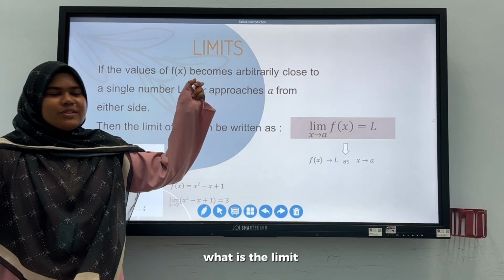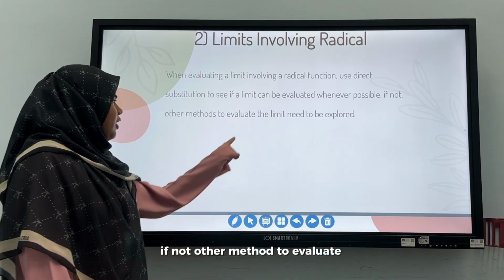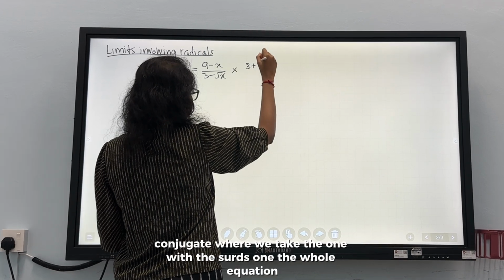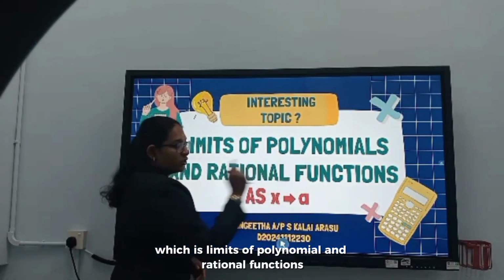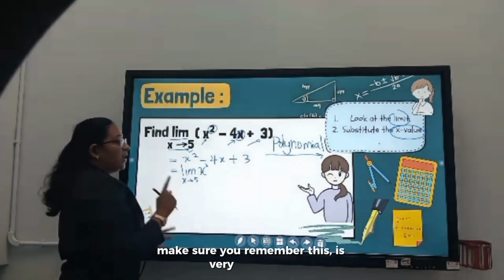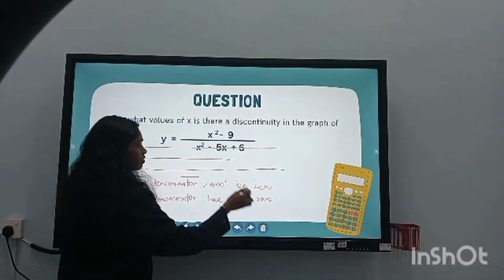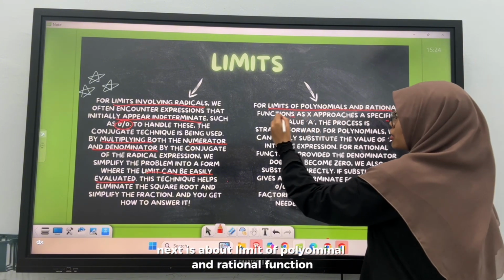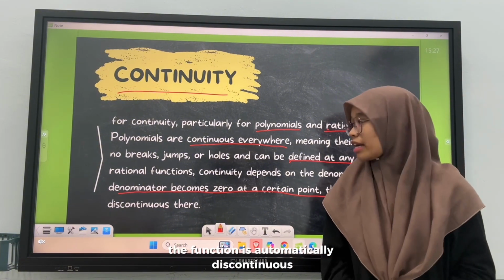SMN3093: Calculus I Assignment 2: Teaching Video Group C